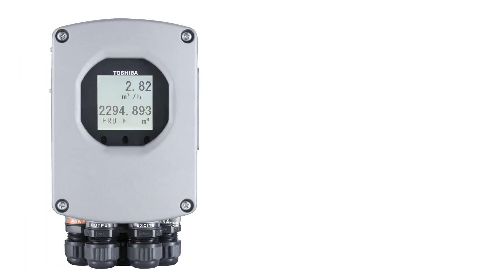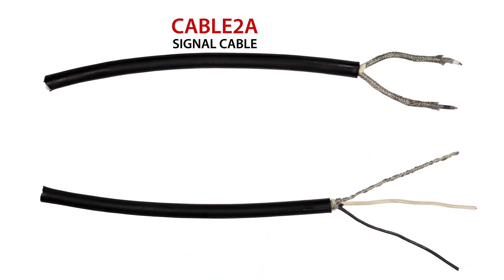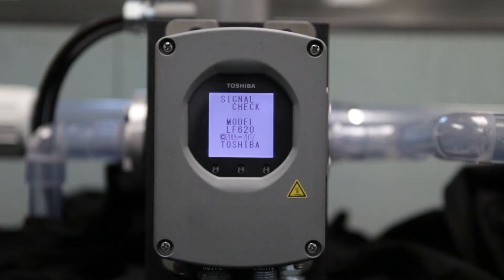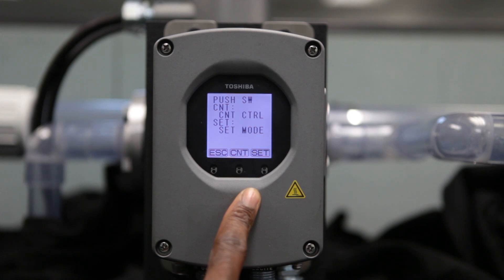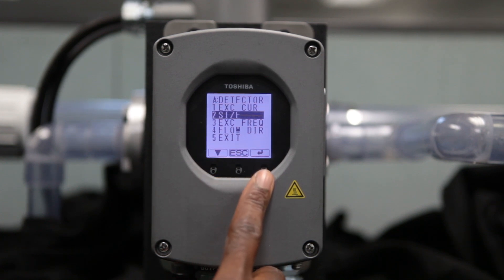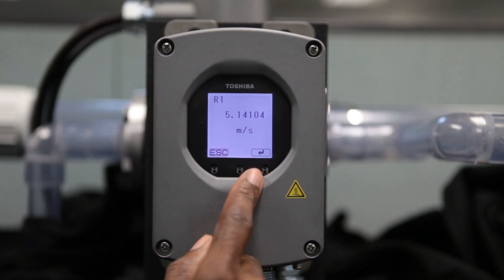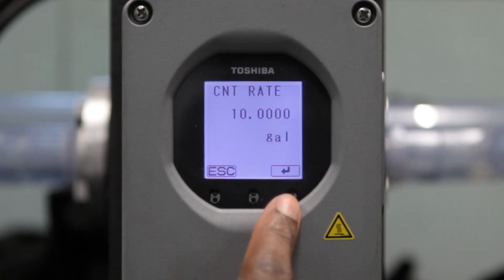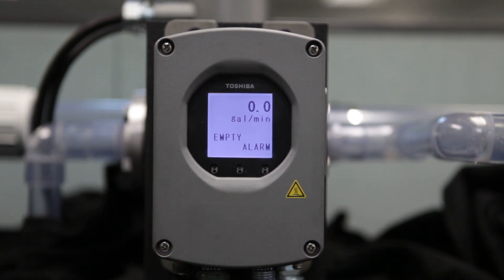Toshiba Magnetic Flow Meter Quick-Start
This video shows the process on how to properly set up your Toshiba Magnetic Flow Meter using the Quickstart guide.